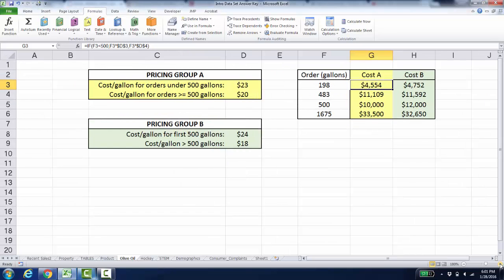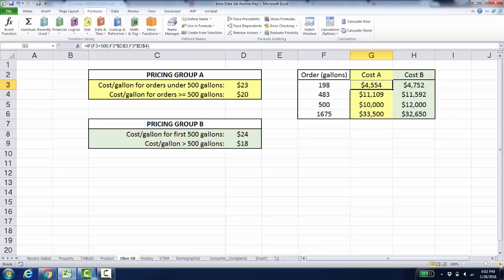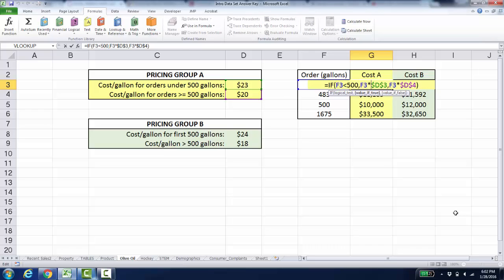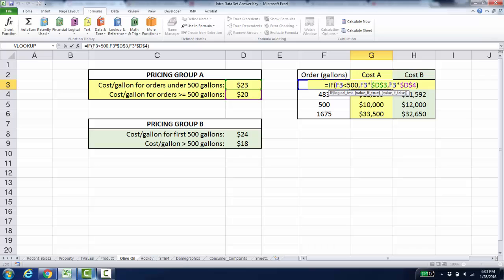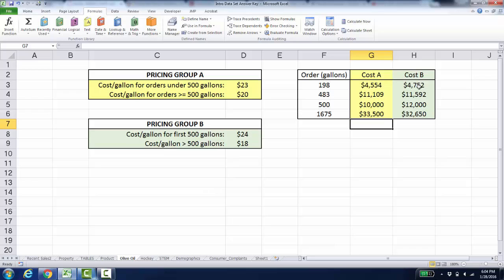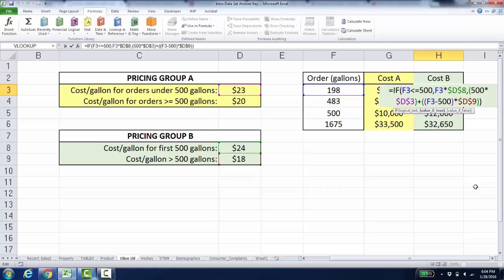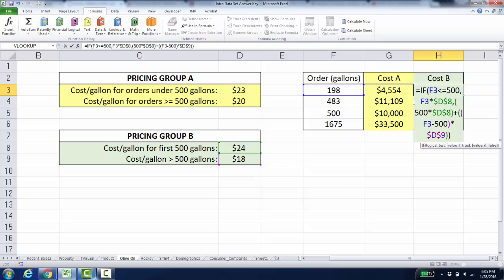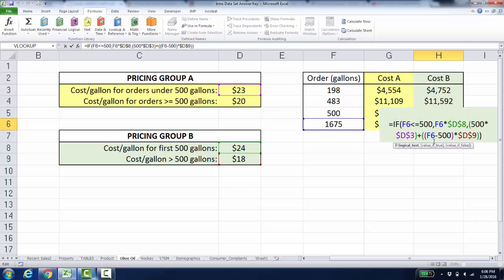INFO 220 - IF STATEMENT